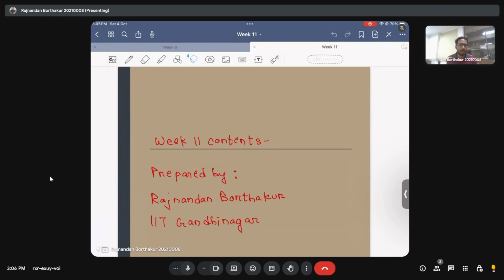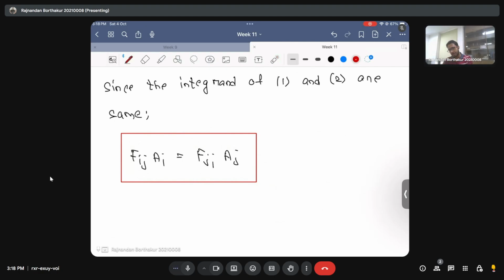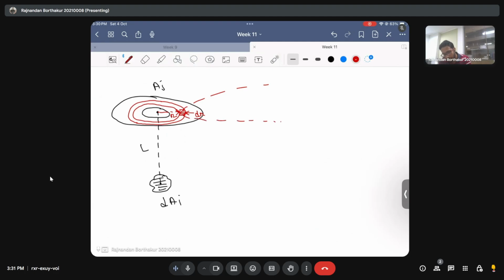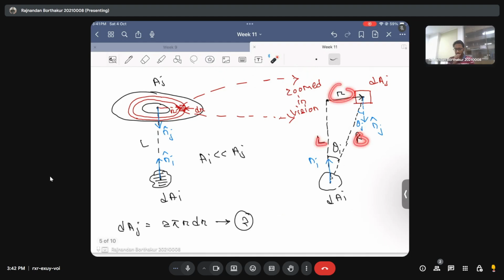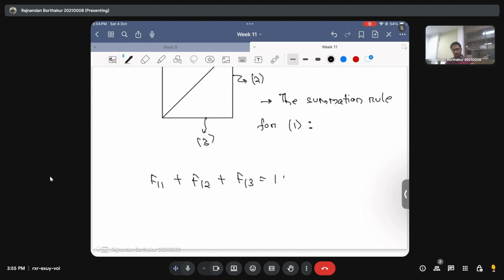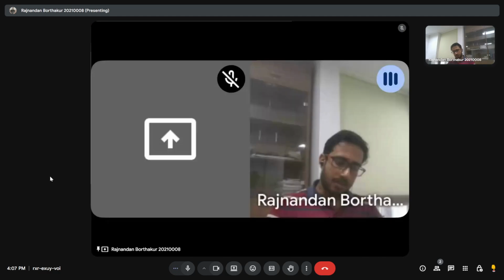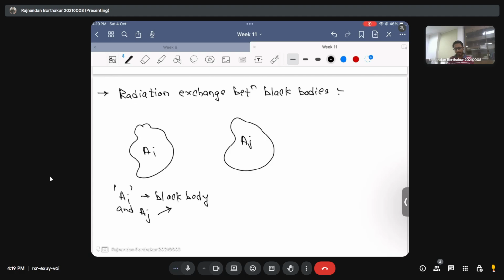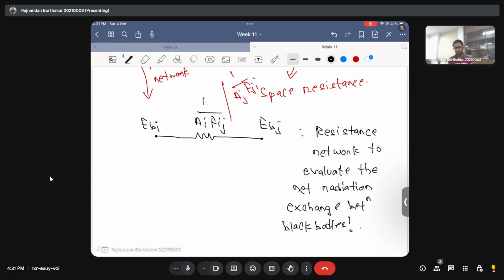Fundamentals of Conduction and Radiation Week 11: View Factors